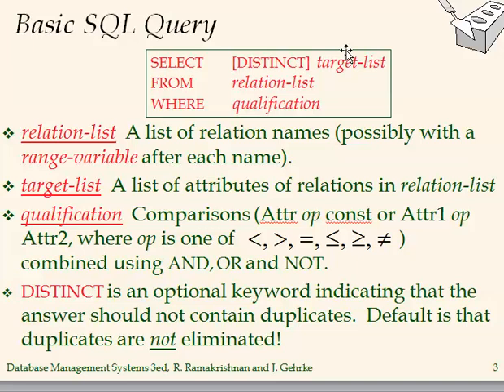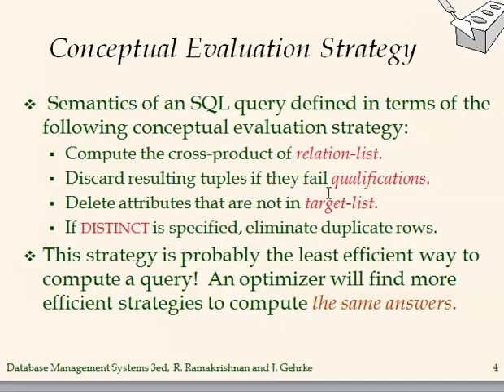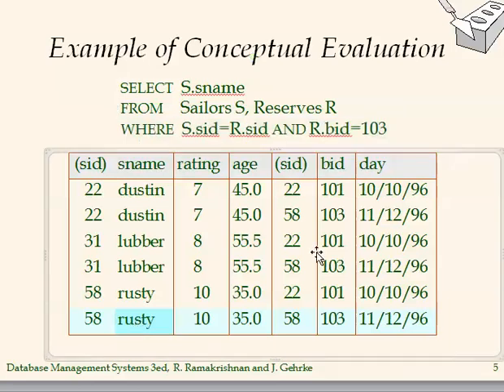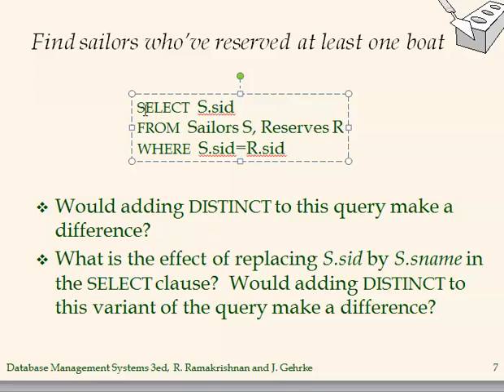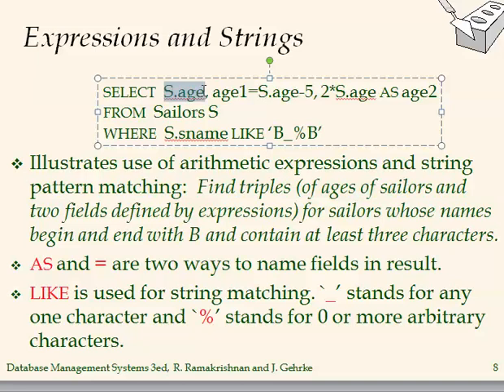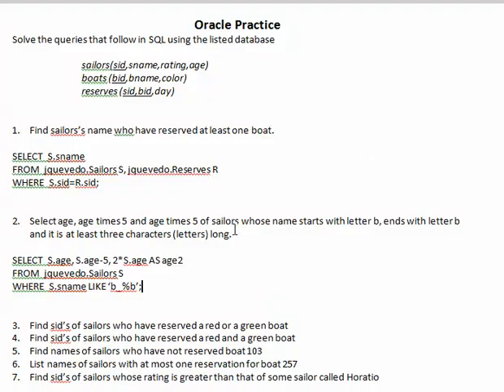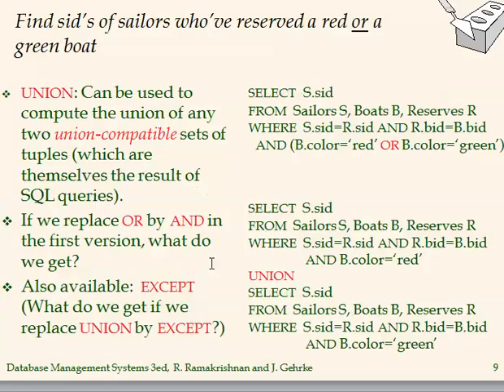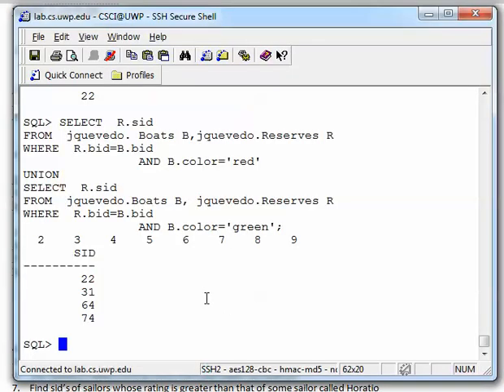SQL Bsic Queries Part 1 of 2